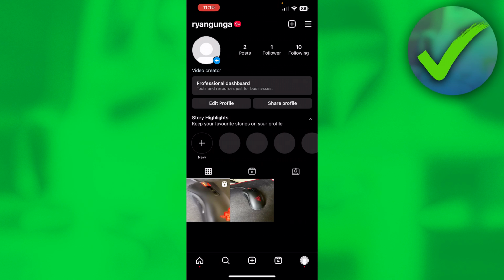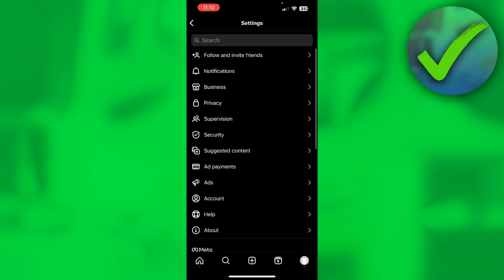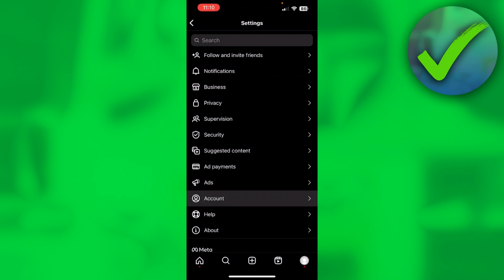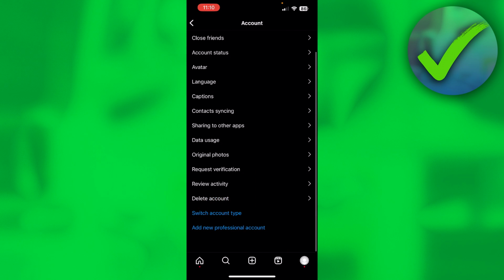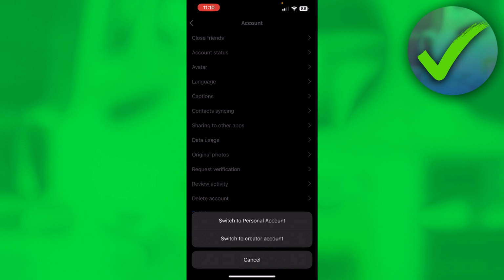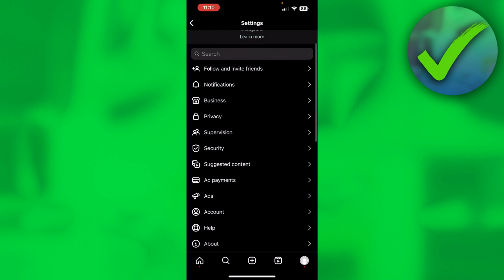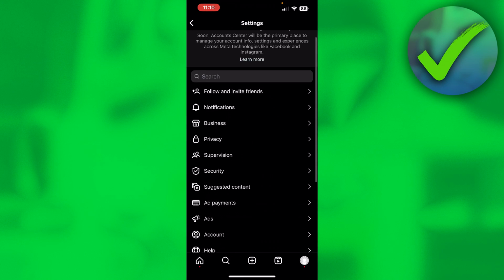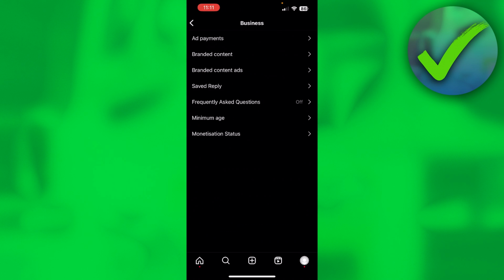How to Turn Business Account Into Personal Account on Instagram (2025)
In this video I show you how to Turn Business Account Into Personal Account on Instagram in 2025

Do you want to know how to Turn Business Account Into Personal Account on Instagram in 2025? Then I'll show you how to switch back to personal account on instagram easy.

This is a step by step Instagram tutorial on how to switch to personal account on instagram and how to private instagram account